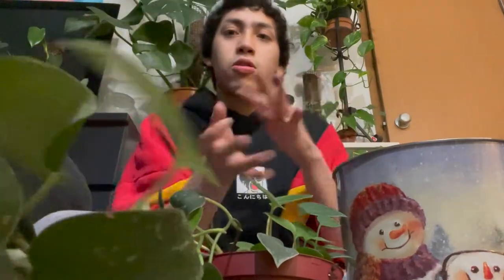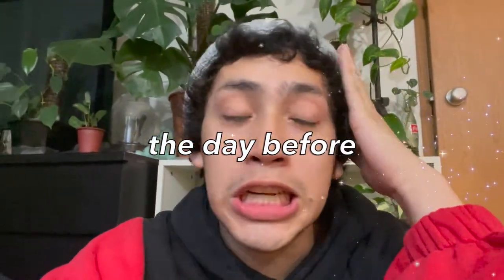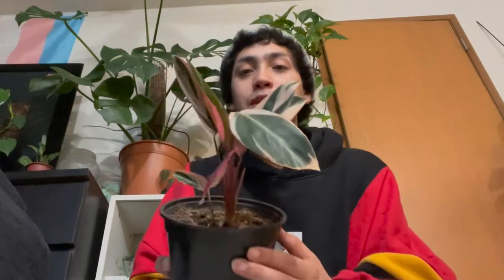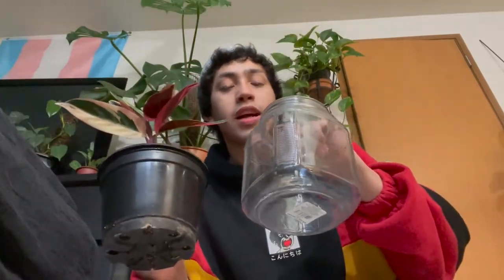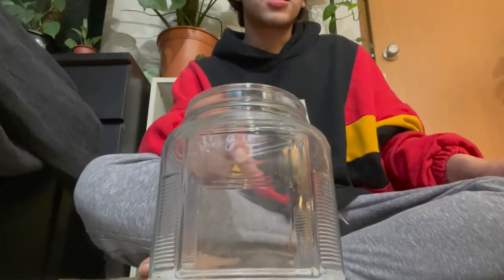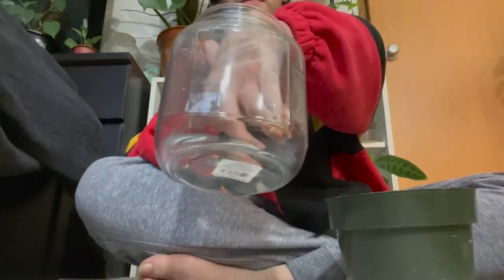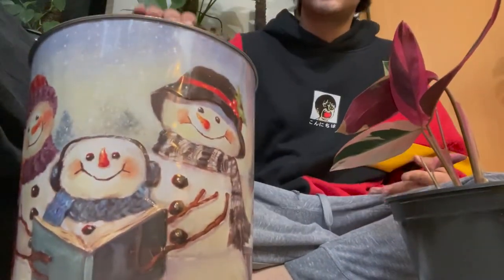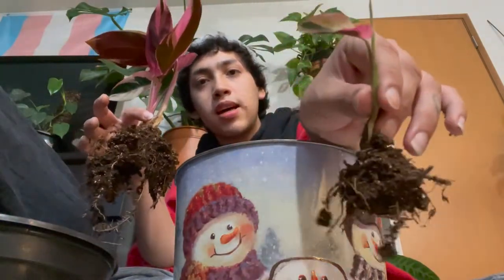Lets Do Plant Maintenance Together! ♡ REPOTTING Plants Into New Pots + WATERING My Moss Poles + MORE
In this video, lets do plant maintenance together! We will be repotting plants into new pots, watering my moss poles, and giving my philodendron hastatum a moss pole extension. I hope you guys enjoy watching. Feel free to do some plant maintenance of your own while you watch! That way we can do plant chores together. ♡ Anywaaaays, hope you guys have a great planty wednesday!

0:00 - intro
0:56 - repotting plants into new pots
6:45 - giving my philodendron hastatum a moss pole extension
10:50 - watering my moss poles
11:20 - outro